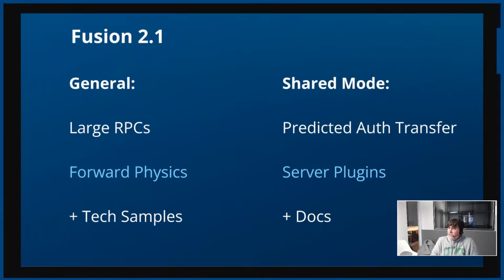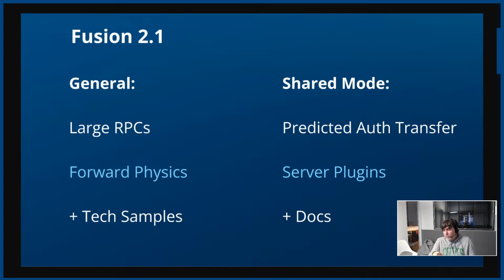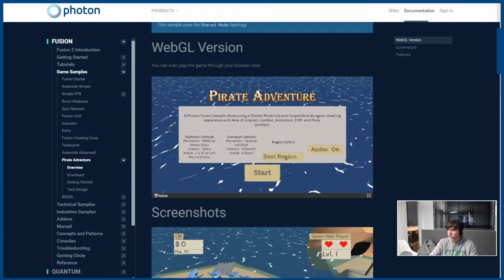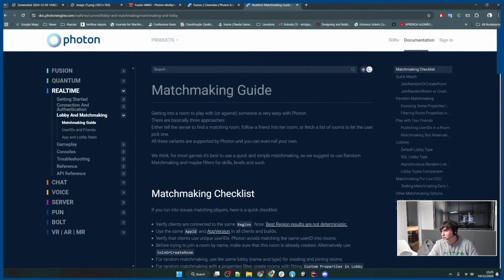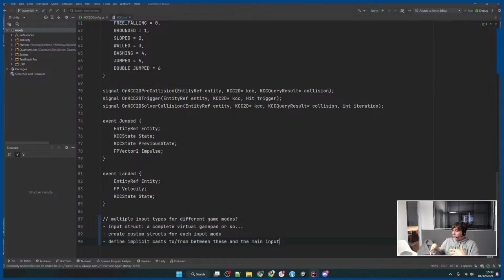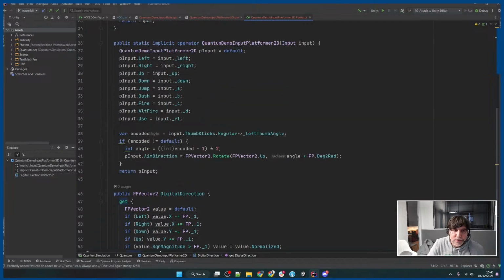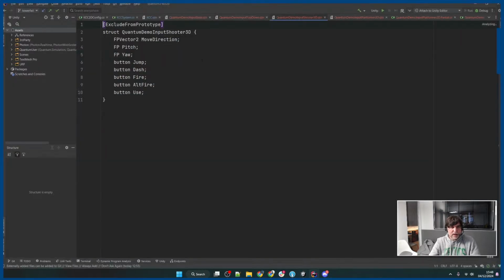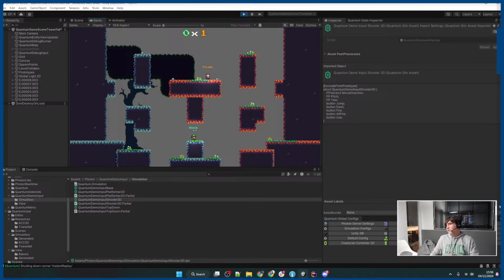Photon Live - General Updates | Quantum 3.0.1 SDK | Q&A - with Erick Passos / Lead Developer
Welcome to our livestream with updates on Photon, an overview of the Quantum 3.0.1 SDK, and a live Q&A session!

About This Video
Join us for a livestream on Wednesday, 4th December, at 16:00 MEZ right here on our channel!

We’ll start with some general updates about what’s been happening at Photon. Then, we’ll dive into the latest updates in the Quantum 3.0.1 SDK, including:

New input demos

A deeper look into the View Framework classes with practical examples

We want to keep this interactive, so bring your questions—we’ll stick around to answer them live.

Don’t miss it, and we look forward to seeing you there!

About Photon
Photon is the global leader in multiplayer technology, empowering AAA studios, professional teams, indies, and hobbyists alike. Trusted by developers worldwide, Photon powers thousands of live games and connects over 1.4 billion players monthly across all major gaming platforms. Our cutting-edge state-synchronization and deterministic networking solutions simplify the creation and operation of AAA-quality multiplayer games, setting the industry benchmark for performance and scalability. With robust support for leading engines like Unity and Unreal, and 80+ multiplayer samples spanning genres such as FPS, RTS, and more, Photon equips teams to kickstart and excel in their multiplayer projects.